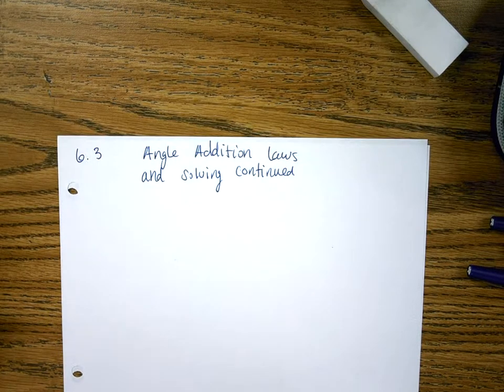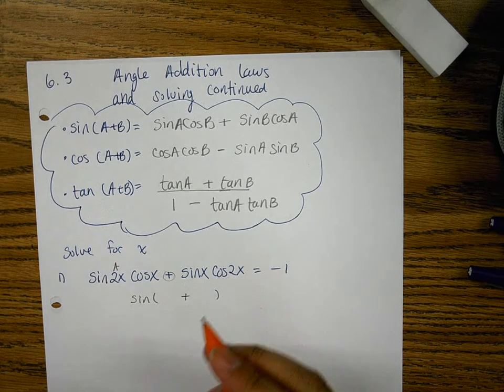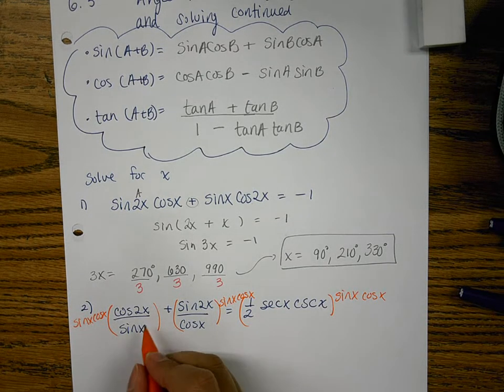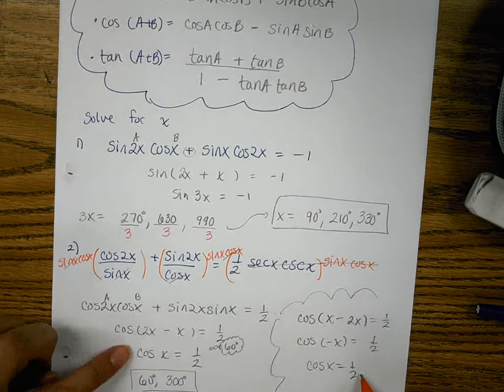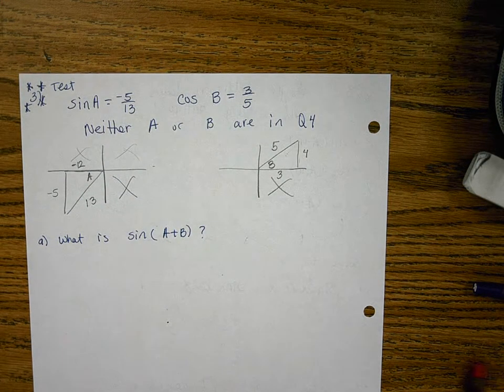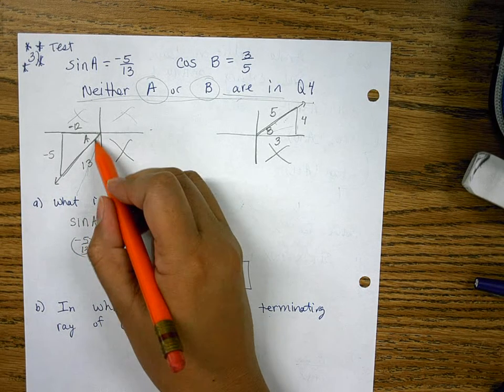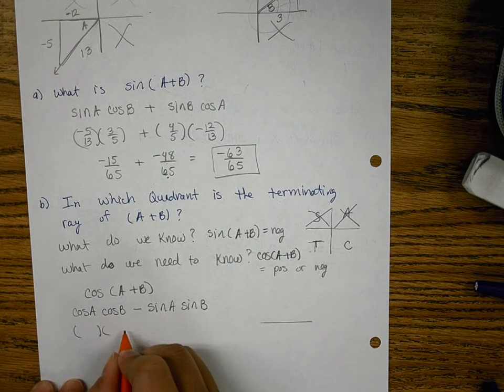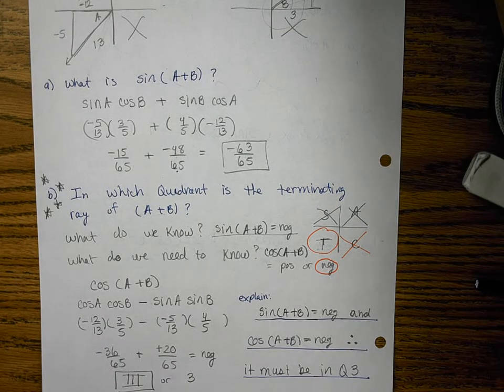Adv. Math Notes 6.3